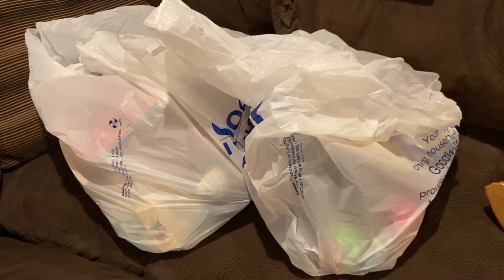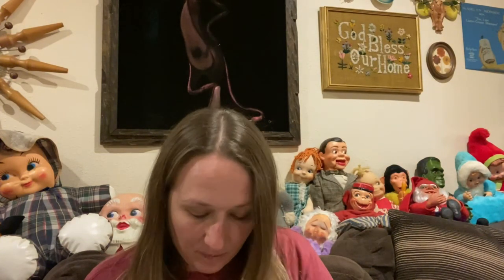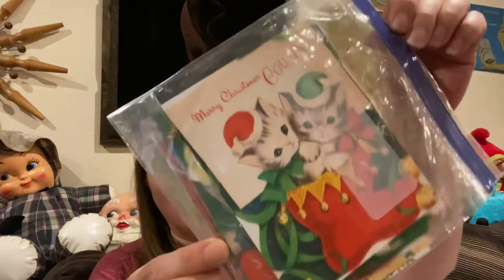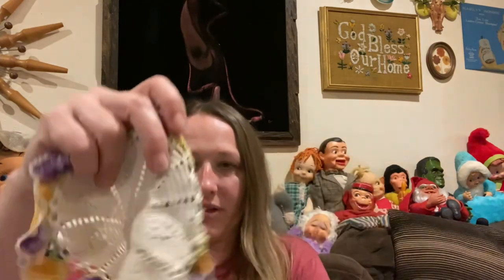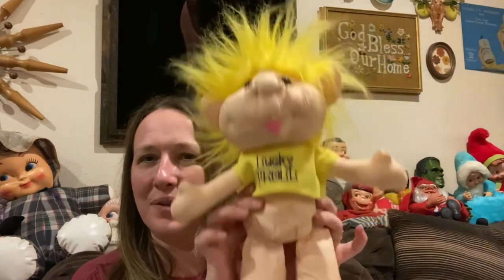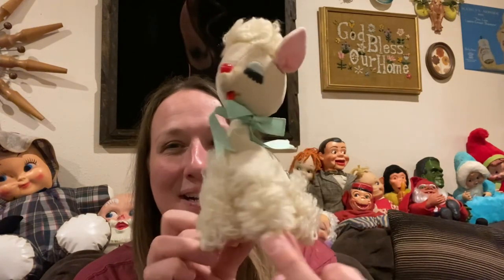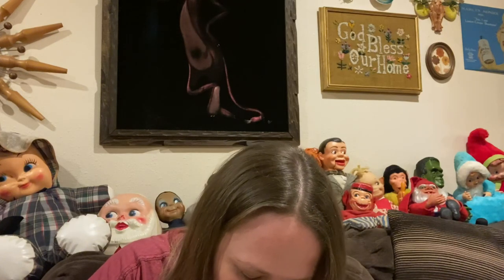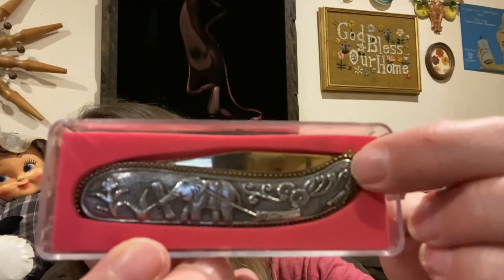LOOK at all this stuff!!! $24 Goodwill Bins Haul | Wonderful Amazing Vintage Treasures to Resell